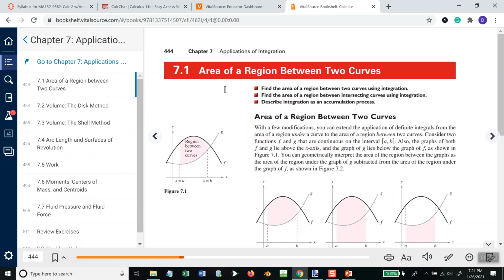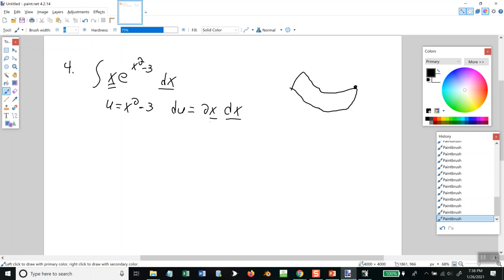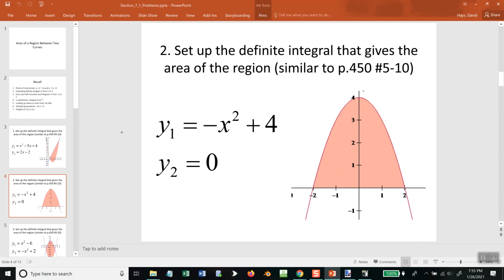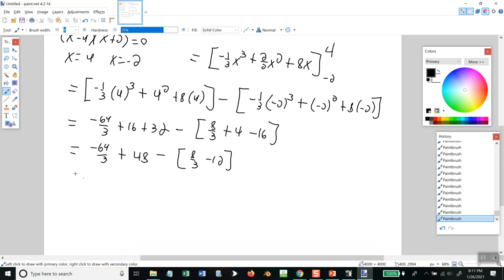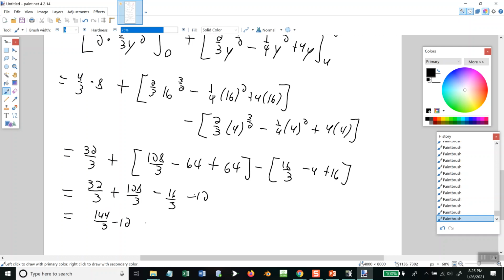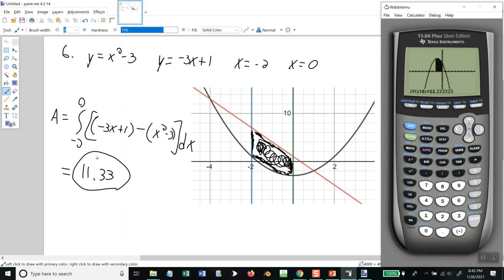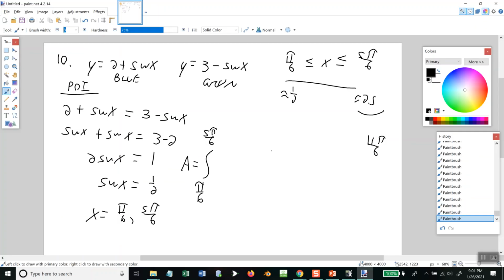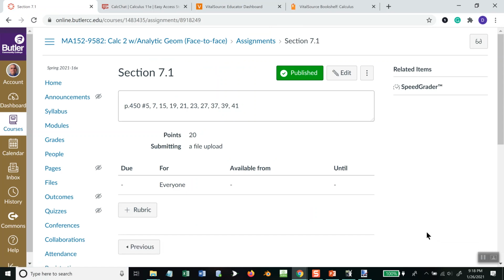Calculus 2 - Class Session - Area of a Region Between Curves (2021)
Calculus 2 - Class Session - 1/26/2021 - Section 7.1